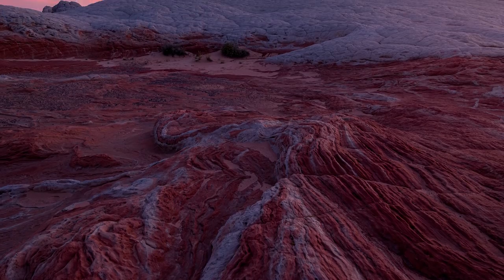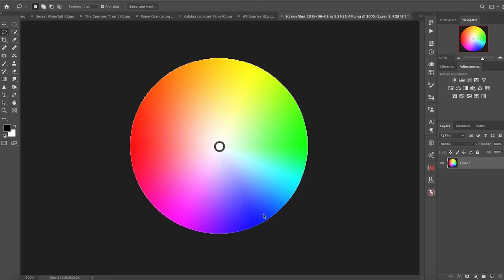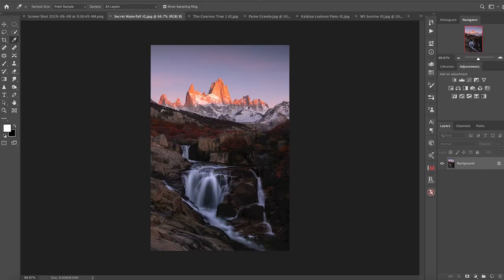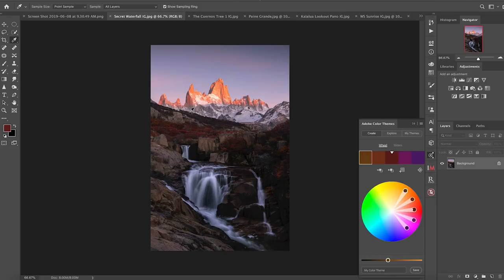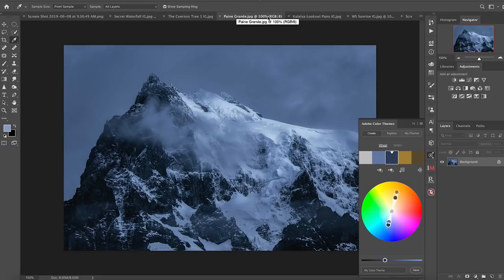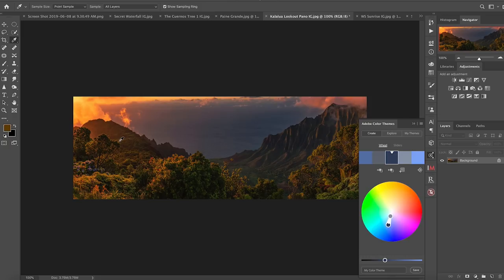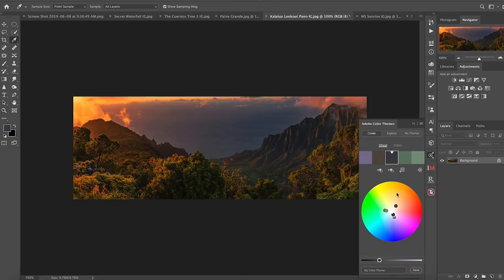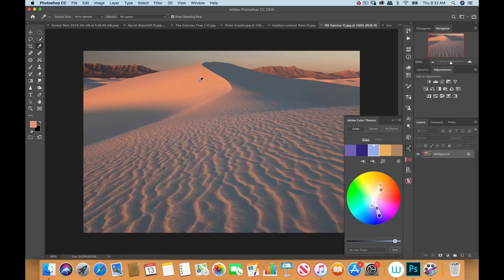COLOR THEORY In Photography | What You NEED To Know!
In this video I go over color theory and how it applies to photography.